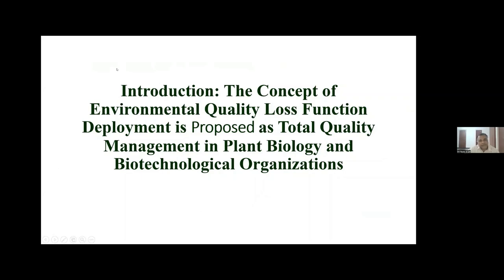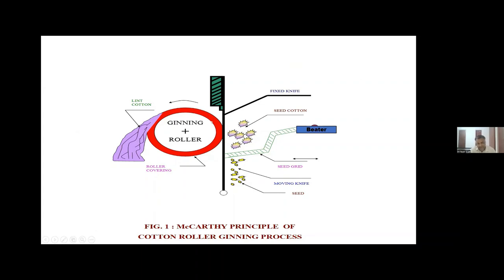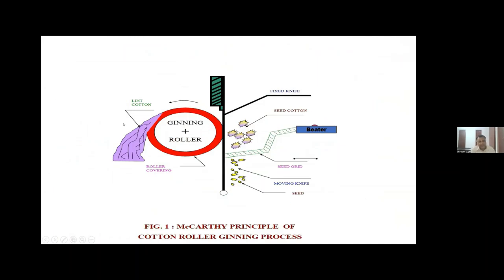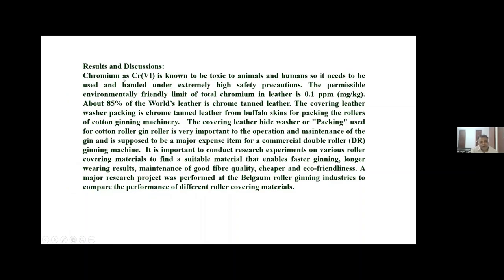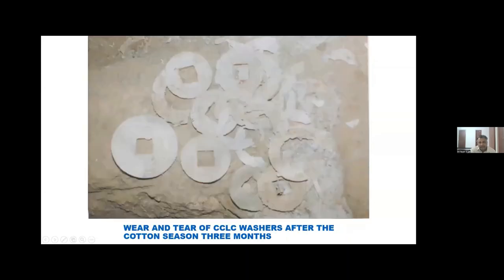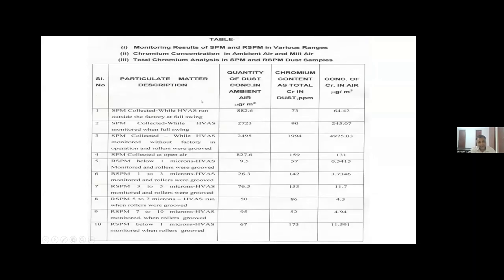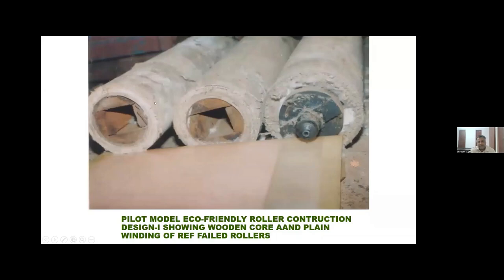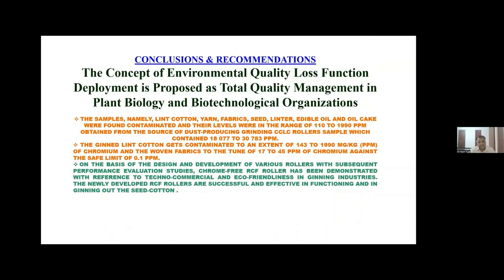Vijayan Gurumurthy Iyer | Techno-Economic-Environmental Study and Check Consultancy Services | India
Presentation by Vijayan Gurumurthy Iyer, Techno-Economic-Environmental Study and Check Consultancy Services, India on "An assessment of environmental quality loss function deployment for indian double roller cotton ginning environment"